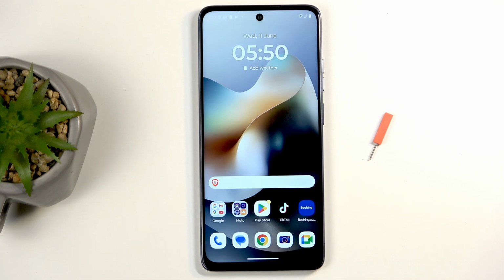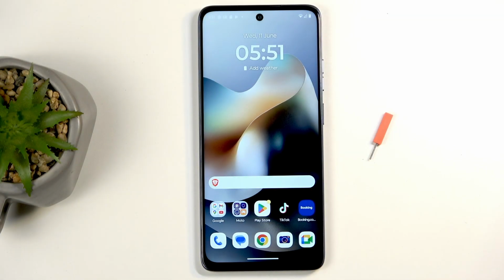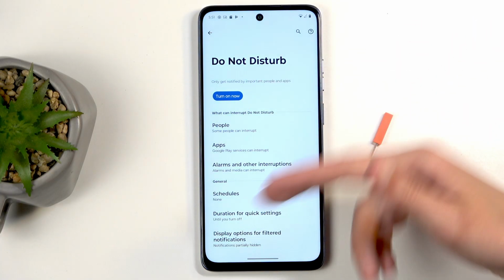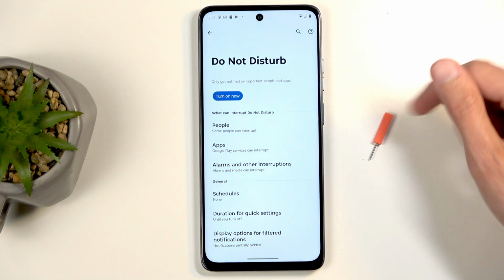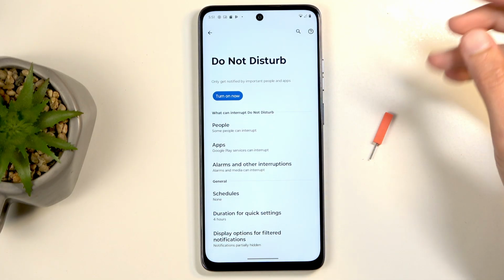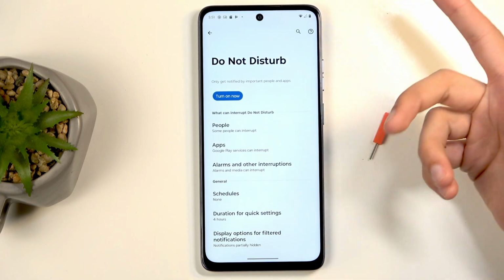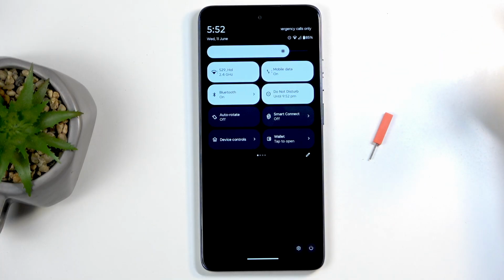MOTOROLA Moto G56 5G – How to Use Do Not Disturb Mode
If you want to silence notifications and calls on your MOTOROLA Moto G56 5G, Do Not Disturb Mode is the perfect solution. In this video, you’ll learn how to enable and customize Do Not Disturb Mode on your Moto G56 5G. We’ll show you where to find the Do Not Disturb toggle, how to access advanced settings, set a timer, and even schedule quiet hours for specific days and times. Whether you need to focus, sleep, or just want some peace, this guide will help you manage interruptions easily on your MOTOROLA Moto G56 5G.

How to enable Do Not Disturb Mode on MOTOROLA Moto G56 5G?
How to schedule Do Not Disturb on MOTOROLA Moto G56 5G?
Where are Do Not Disturb settings on MOTOROLA Moto G56 5G?

0:00 Introduction
0:10 Finding the Do Not Disturb toggle
0:25 Accessing Do Not Disturb settings
0:40 Setting a timer for Do Not Disturb
1:05 Scheduling Do Not Disturb for specific times
1:20 Turning Do Not Disturb on and off manually
1:30 Final tips and summary